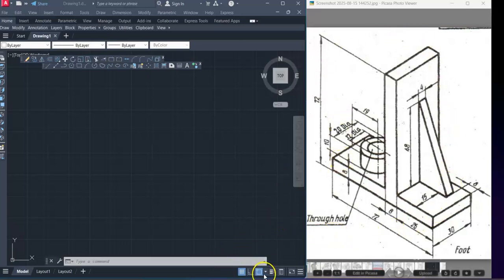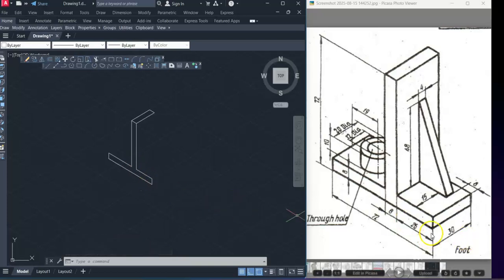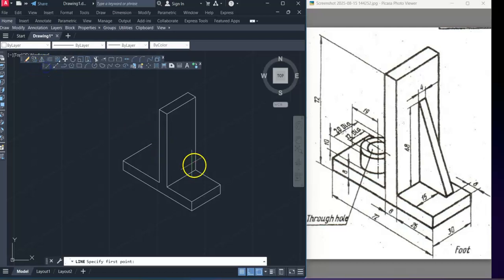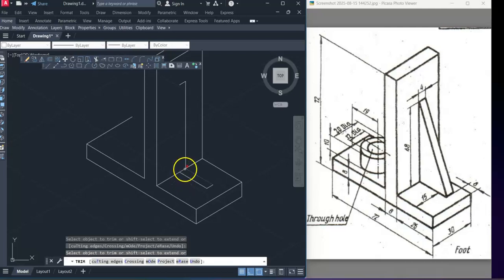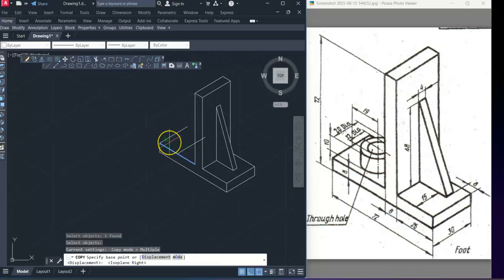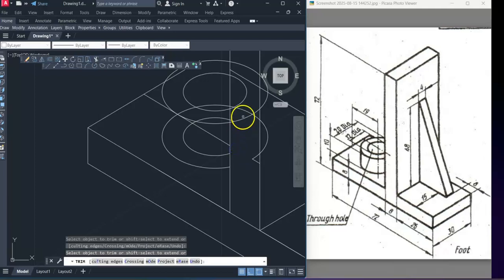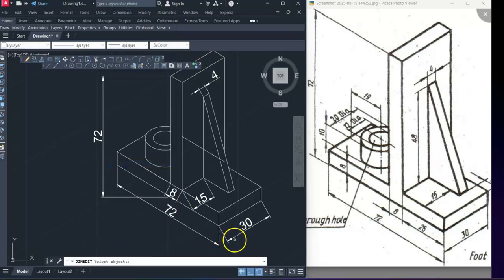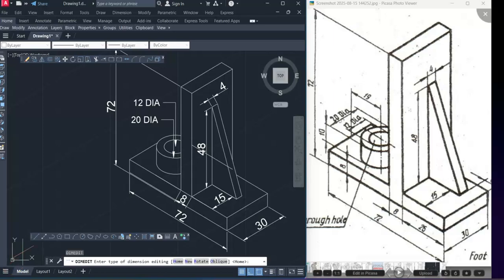||ISOMETRIC DRAWING-EXERCISE 03 || AUTOCAD Video by Dr.Y.N.V.SAI RAM